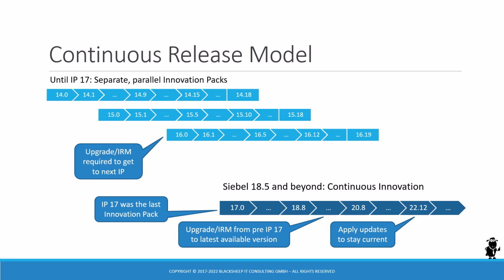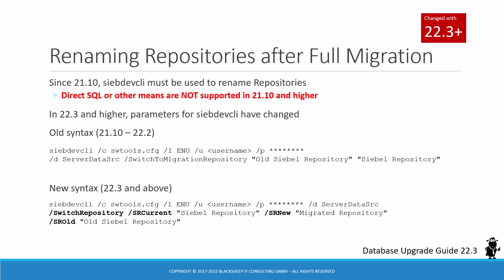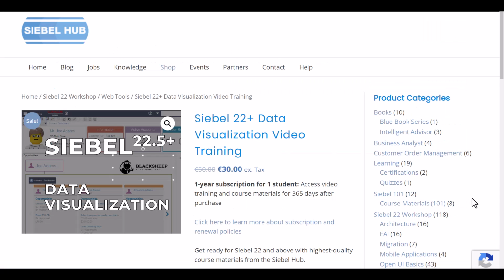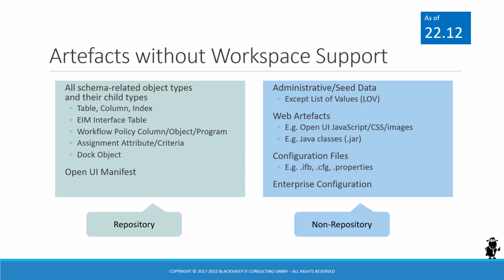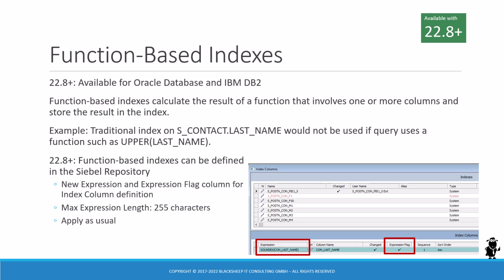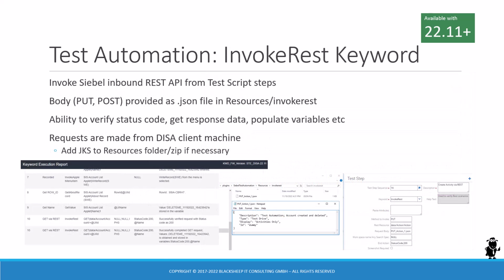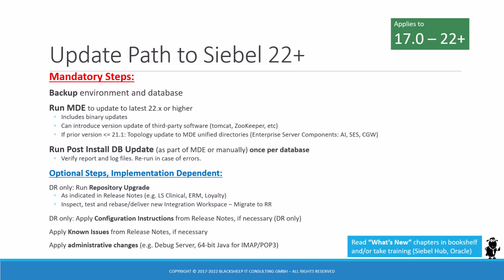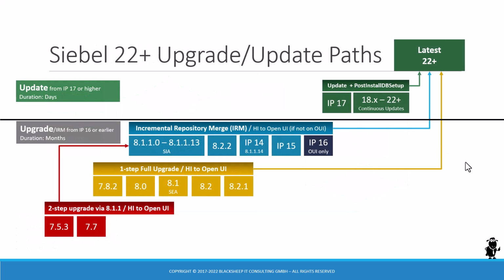Siebel CRM 22 Highlights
Join Siebel CRM expert Alexander Hansal on a tour of the noteworthiest features and enhancements from Siebel CRM 22.1 to 22.12.

Timestamps:

00:00 Introduction
01:16 Oracle CrowdTwist Integration
01:34 LOV Import Service
01:58 Workflow REST API
02:14 Rename Repositories with siebdevcli
02:34 Validation in Siebel Web Tools
02:57 Test Automation Reports (JSON)
03:19 Pre-/post-processing in inbound REST API
03:45 Data Visualization Components/Dashboards
04:24 Migration Application Enhancements
04:41 Pricing Administration REST API
05:05 ZooKeeper 3.8
05:25 Deploying Siebel CRM Containers
06:08 Mouse Wheel
06:38 Workspace-enabled Tasks (TBUI)
08:11 Siebel Cloud Manager
09:29 Function-based Indexes
09:43 OAuth 2.0 Support for Exchange Online
10:05 Outbound REST Filter Services
10:34 OCI AI Services Integration
11:15 OpenAPI 3.0 Support
11:29 Parallel batch runs for Test Automation
11:52 InvokeRest keyword for Test Automation
12:45 Re-use existing IOs for outbound REST services
13:14 Configure multiple Customizable Products in parallel
13:39 Update/Upgrade Paths to Siebel 22.12 and higher
16:56 Get Ready for Siebel 23 with the Siebel Hub Learning Experience